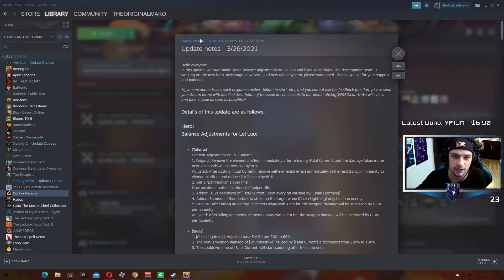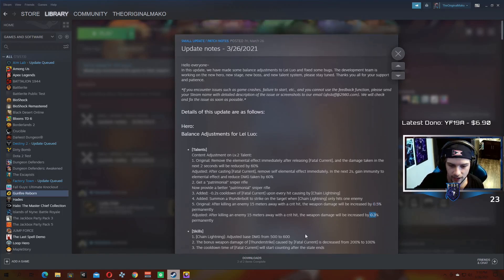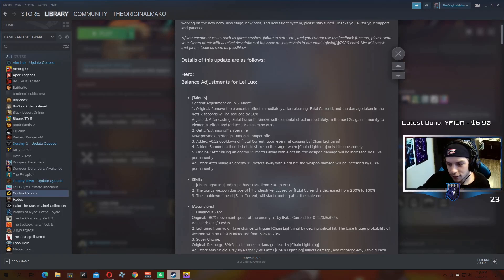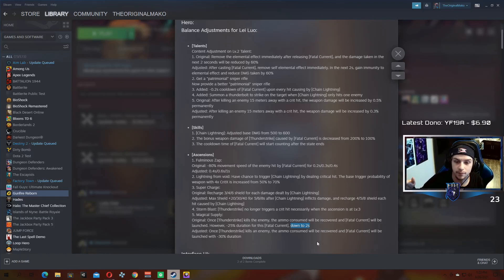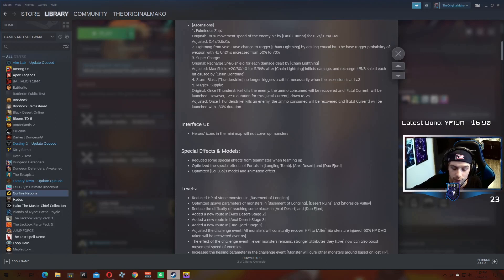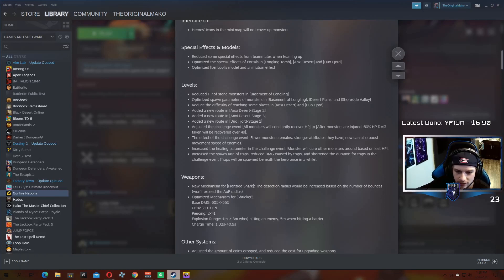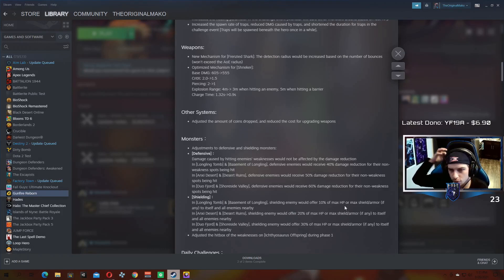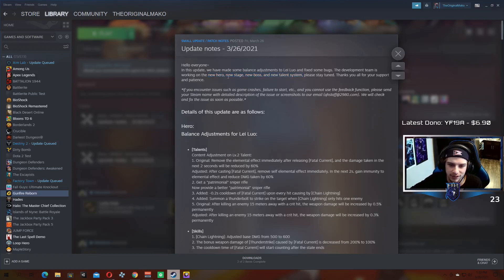GUNFIRE REBORN HUGE LEI LUO NERFS + MORE (Update 3/26)